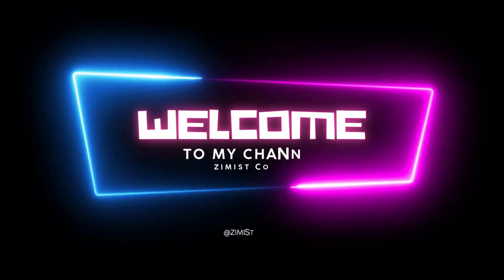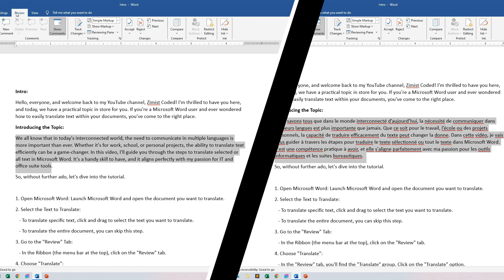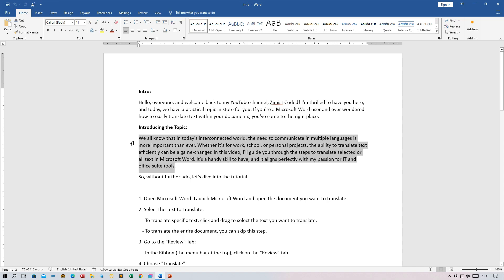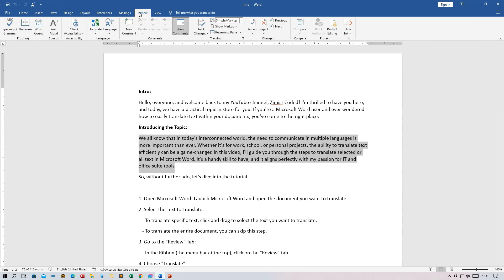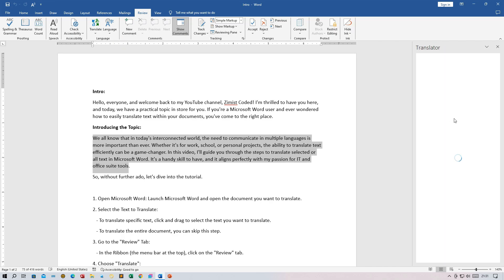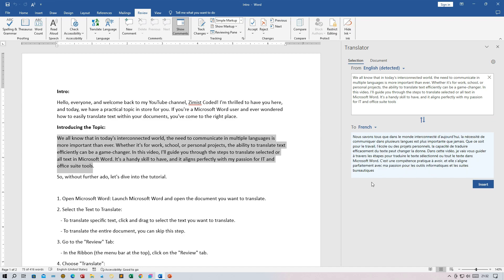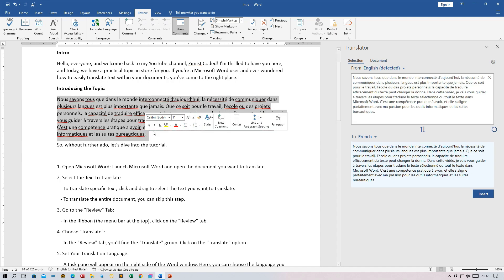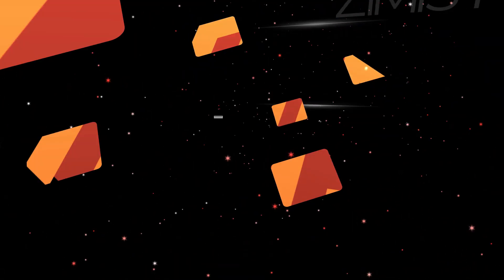How to Translate Text in Microsoft Word Document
In this tutorial, you'll learn how to translate text in Microsoft Word, whether it's a single word, a sentence, or your entire document. This skill can be a game-changer for students, professionals, and anyone looking to work with multilingual content. Join us as we walk you through the process step by step.

Timestamp:
00:00 - Introduction
01:20 - Selecting Text
01:28 - Accessing the "Review" Tab
01:38 - Choosing the Translation Language
01:48 - Selecting Translation Options
02:00 - Initiating the Translation
02:45 - Viewing the Translation
02:57 - Editing and Saving
03:10 - Conclusion